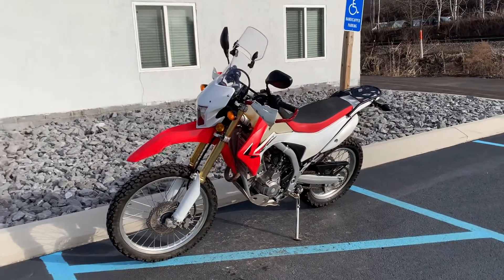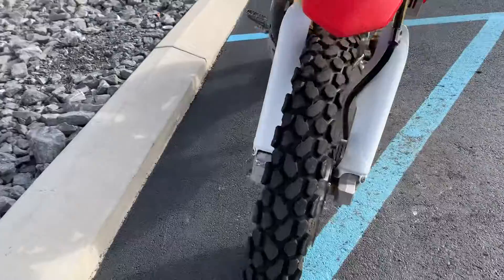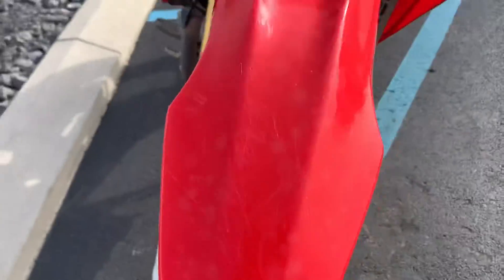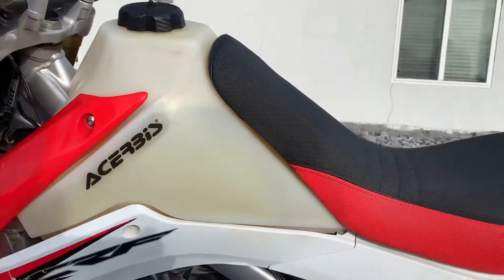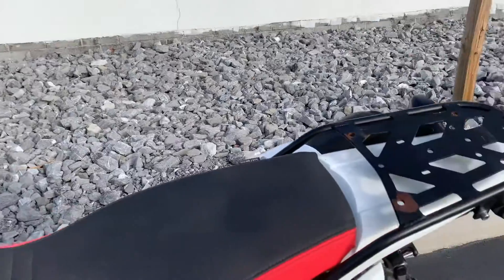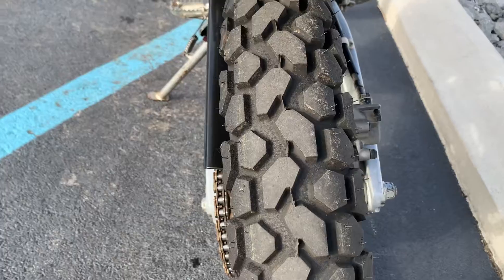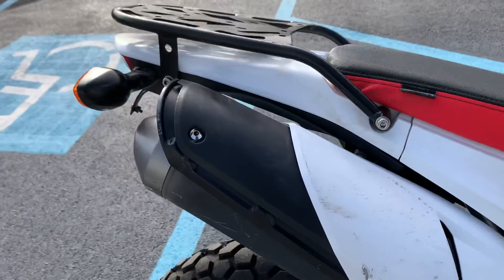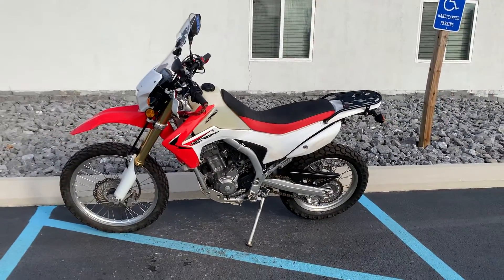2014 Honda CRF 250L